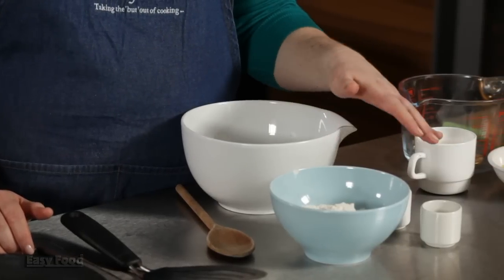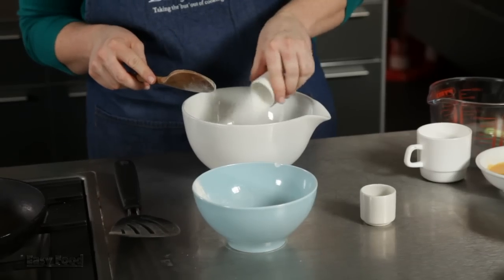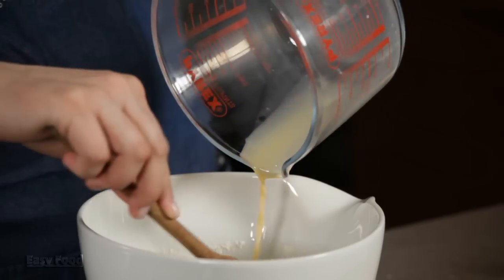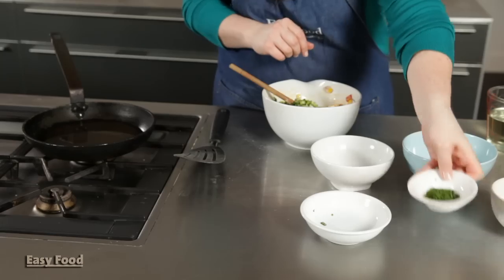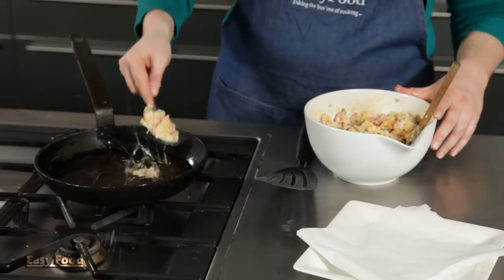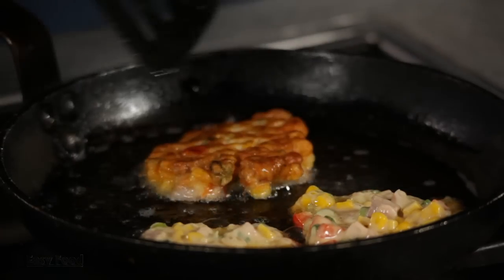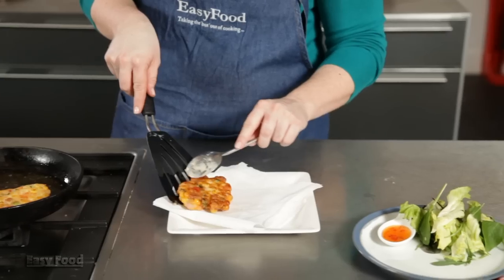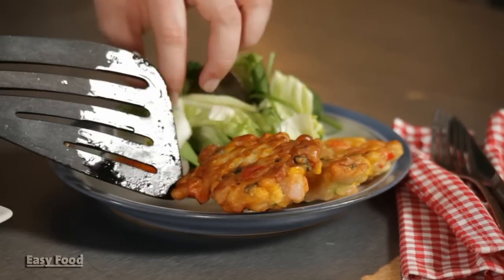Easy Food's corn ham fritters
Easy Food magazine demonstrate how to cook corn ham fritters.